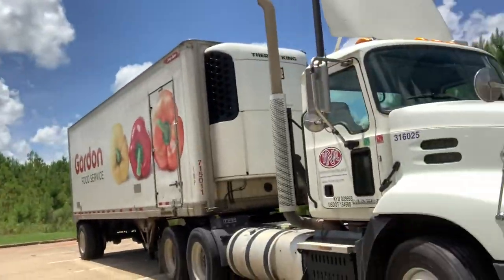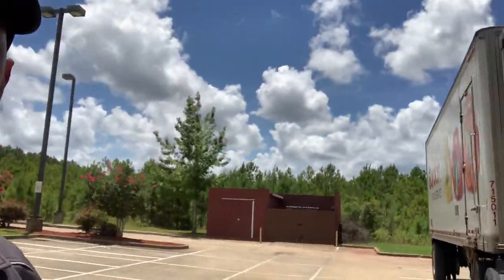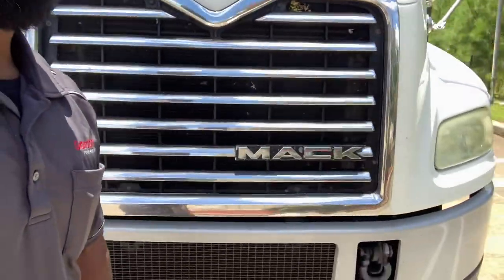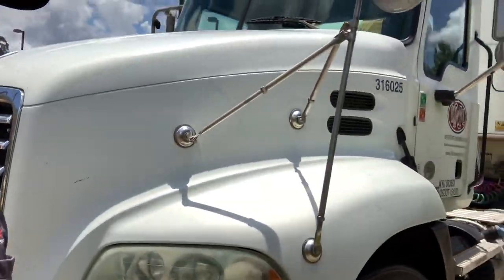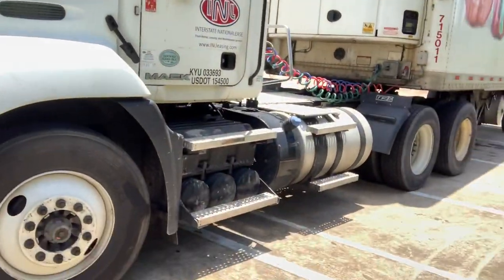My trailer light isn’t working!! New drivers make sure you keep a flashlight in your tractor!🤦🏾‍♂️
What happens when your trailer light doesn’t work and you can’t see your cases? Do you have a flashlight 🔦?